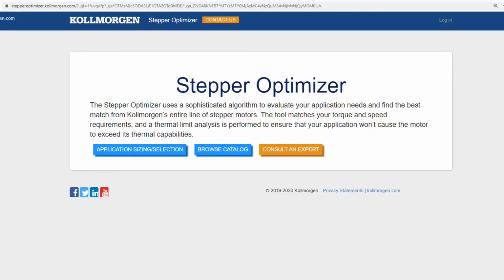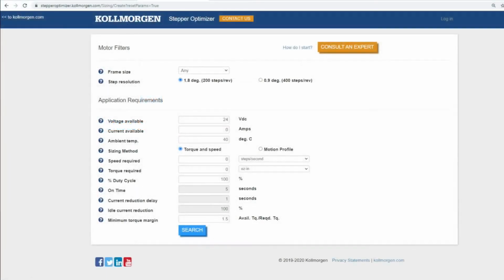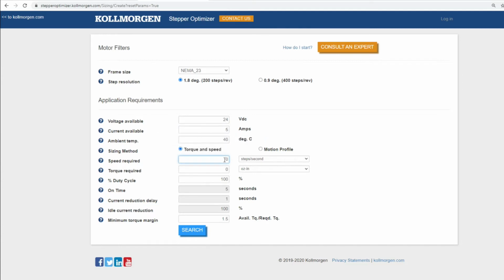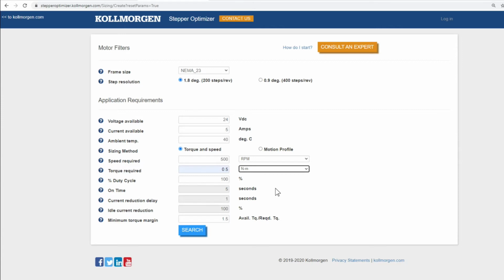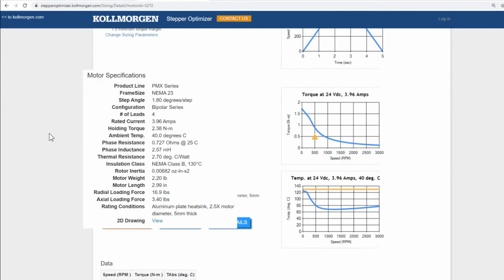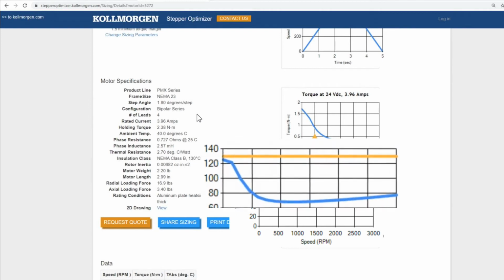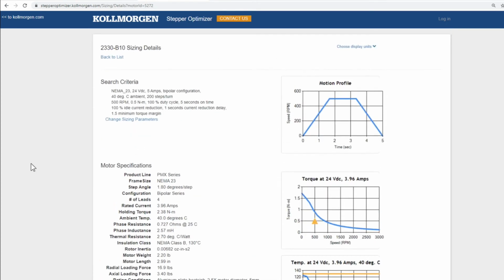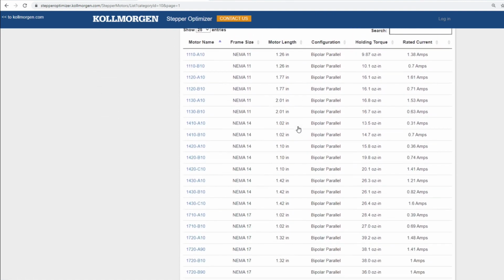Optymalizacja pracy silnika krokowego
Stepper Optimizer zapewnia wiele sposobów na zobaczenie, który silnik krokowy Kollmorgen działa najlepiej w Twojej aplikacji. Przejrzyj katalog silników krokowych i odkryj, który rozmiar  silnika będzie pasował do Twojej aplikacji, a następnie zmodyfikuj dostępne napięcie i prąd, aby uzyskać żądaną krzywą momentu obrotowego/prędkości dla Twojego napędu.